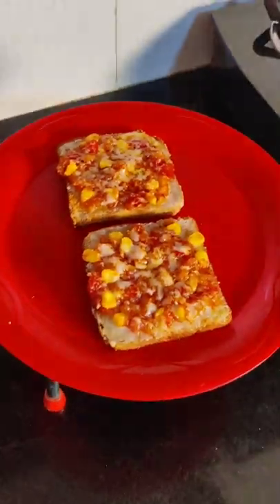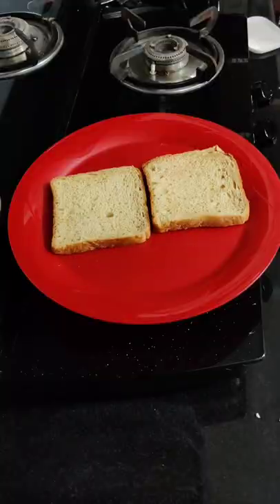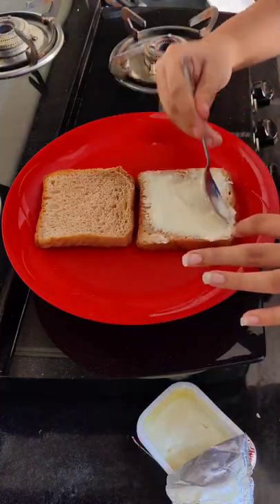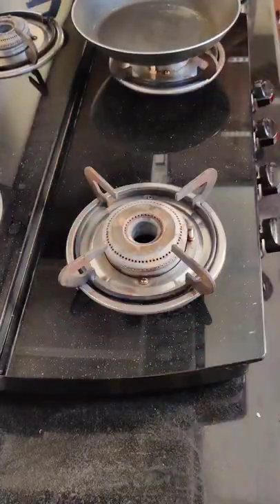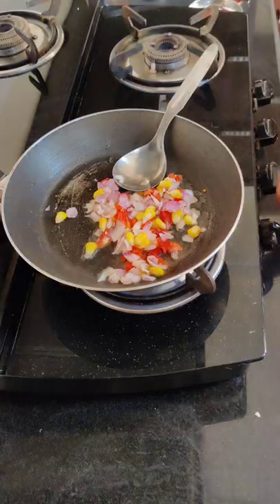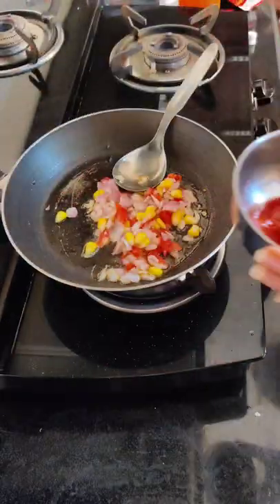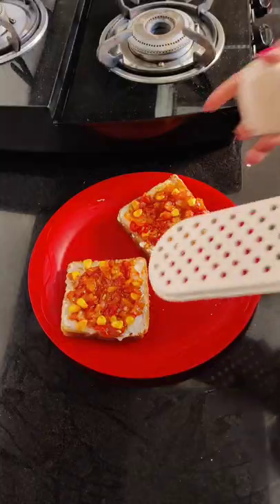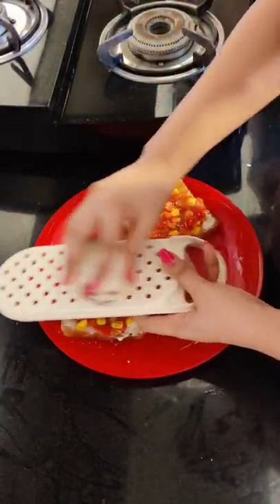Bread Pizza Recipe!!